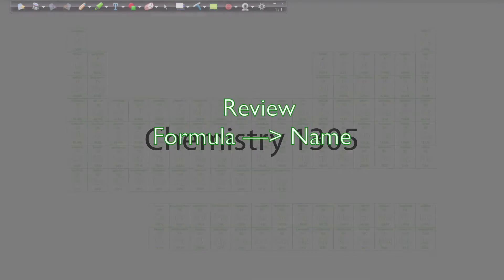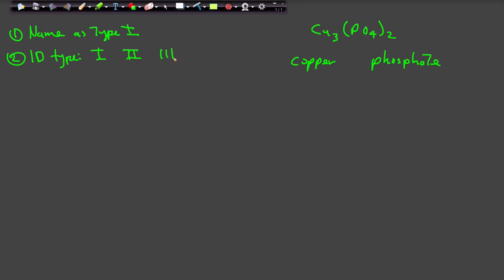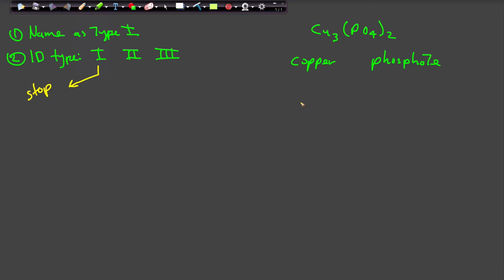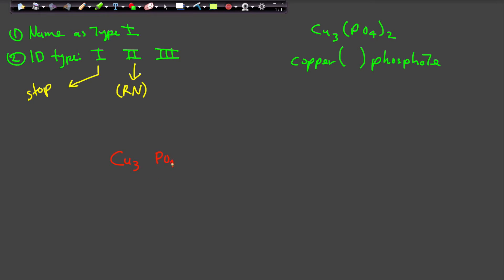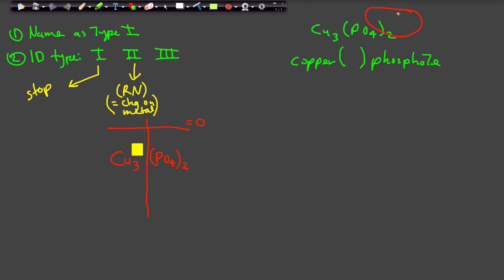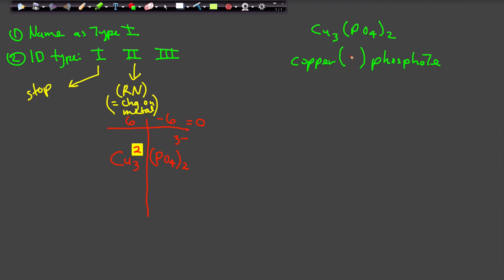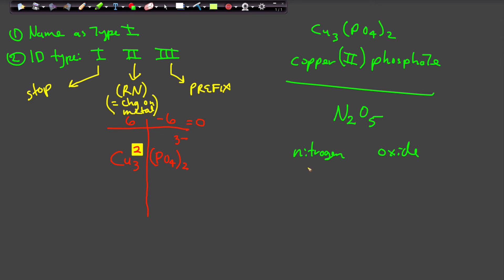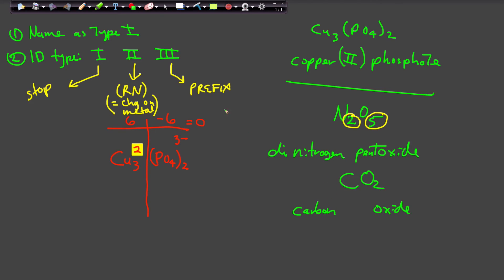5.13 Walkthru Review of Type I, II, and II Nomenclature: Formula-to-Name (Part 1)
① Rules crash course
② Illustrative compounds: copper(II) phosphate and dinitrogen pentoxide